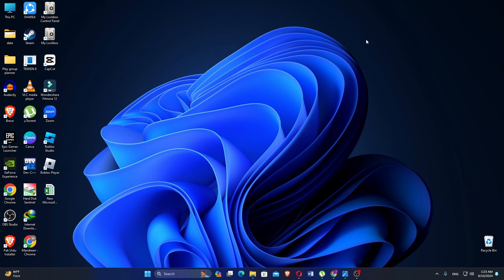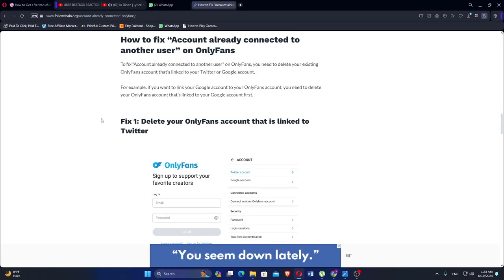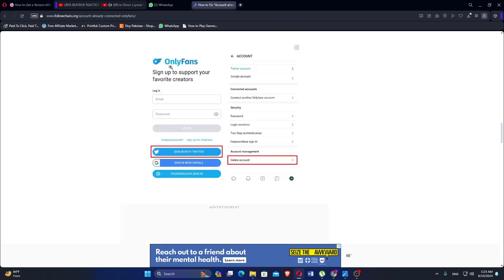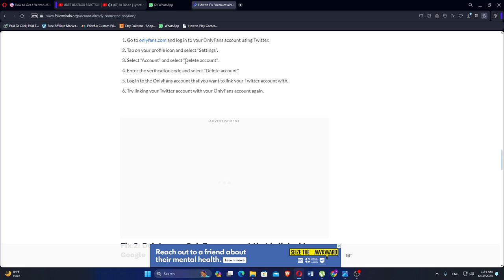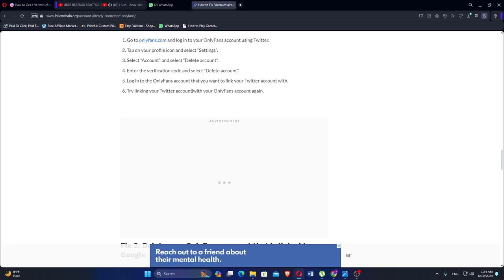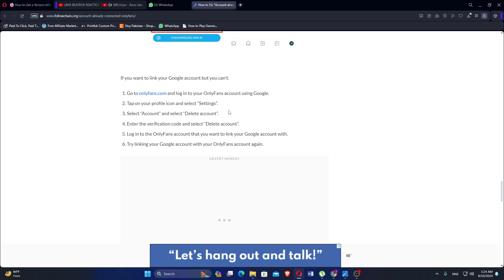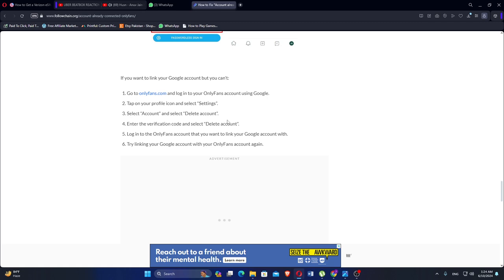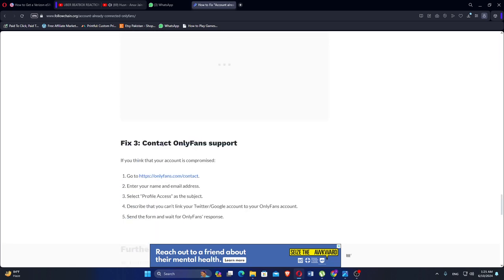HOW TO FIX ONLYFANS ACCOUNT ALREADY CONNECTED TO ANOTHER USER 2024